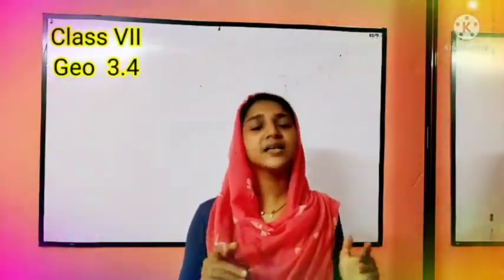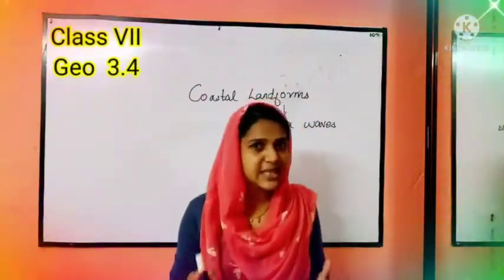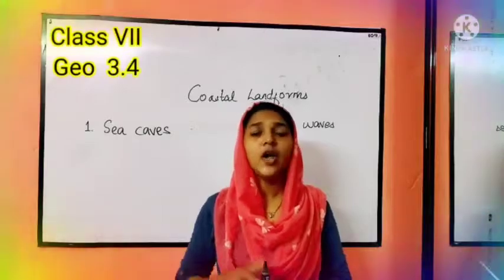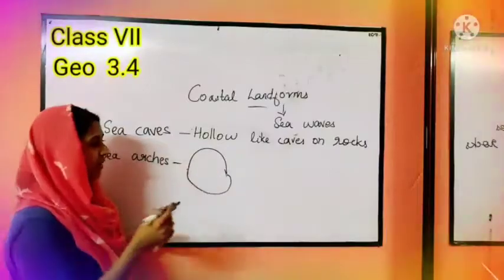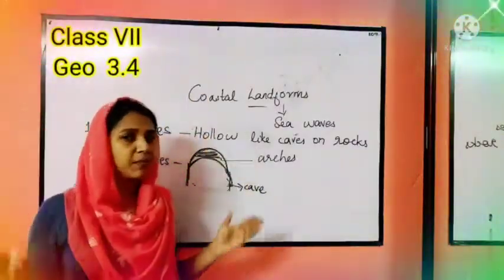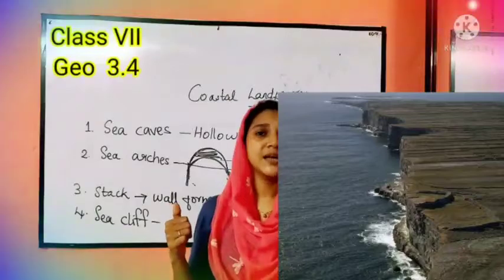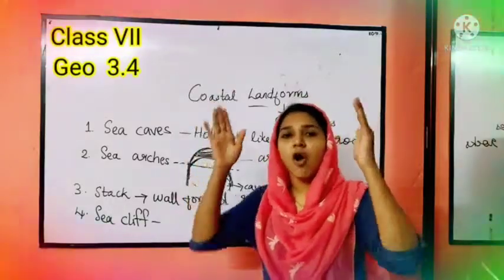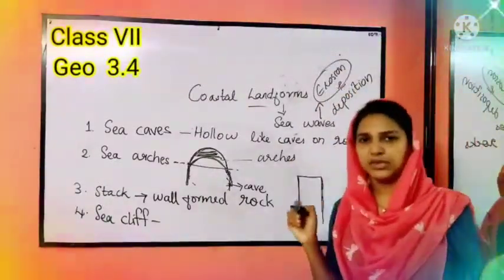class VII / Geo 3.4 / Sep 30 th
Miss Jaseela

coastal landforms